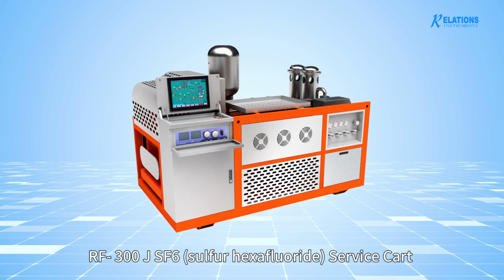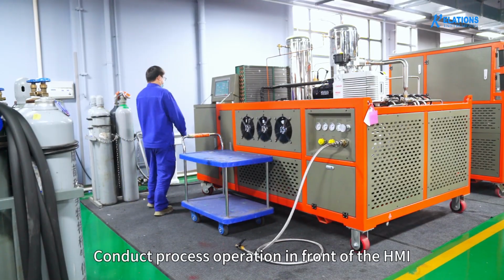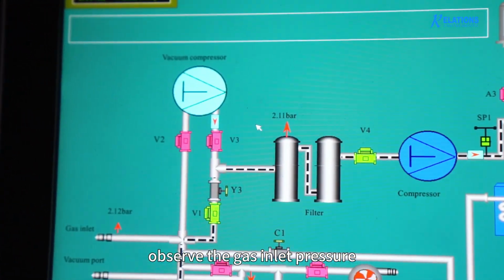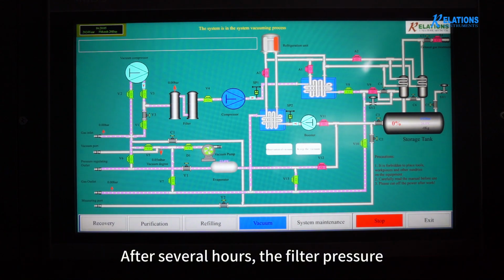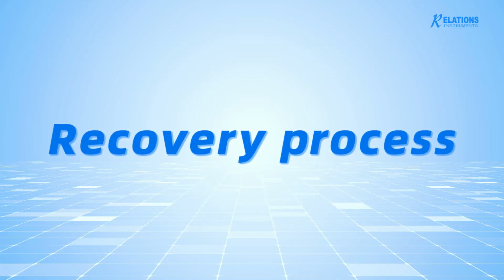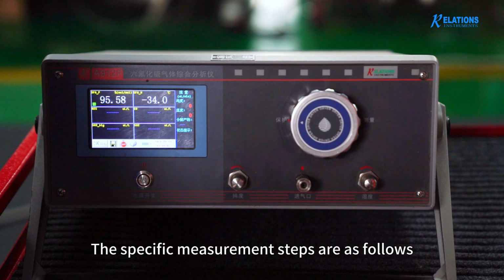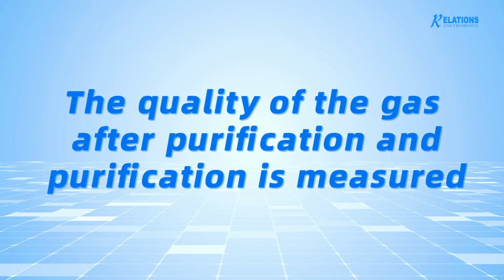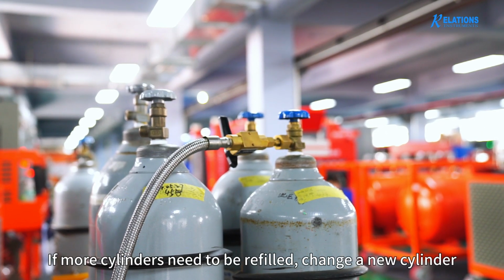RF 300J SF6 Gas Purification and Regeneration Process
SF6 Gas Purification and Regeneration Device process display. After do the purification, SF6 Gas purity can reach 99.9%, higher than 99.7%(IEC Standard)